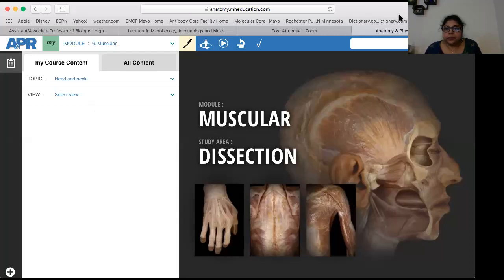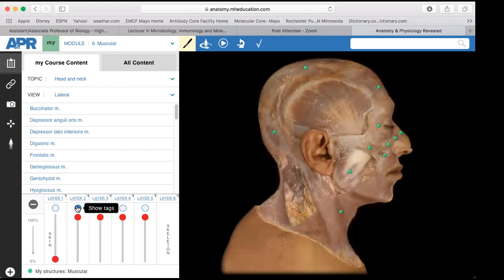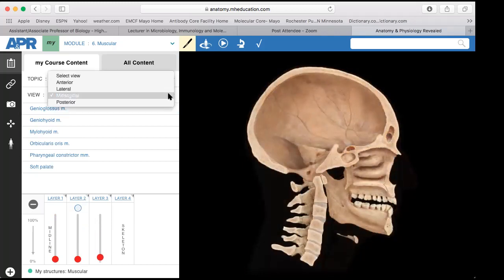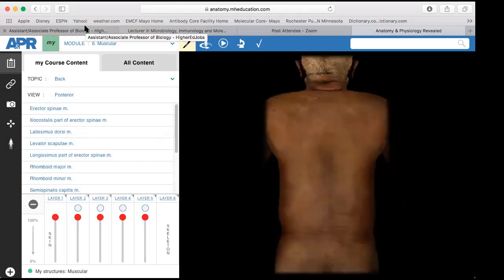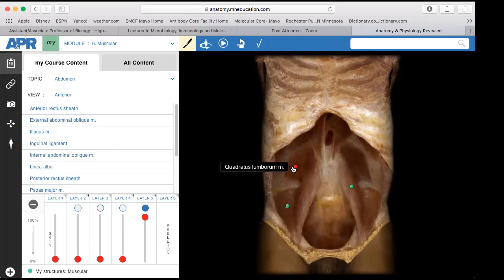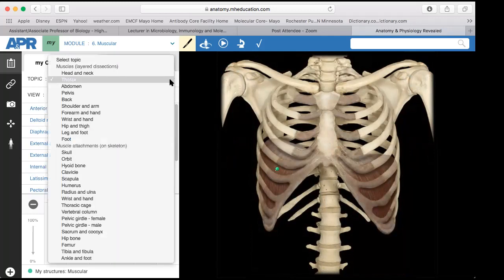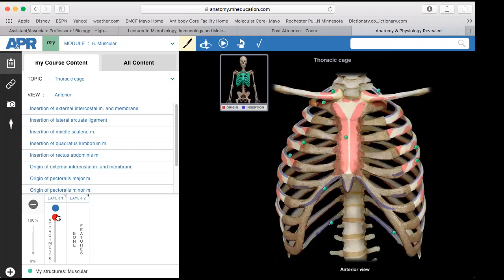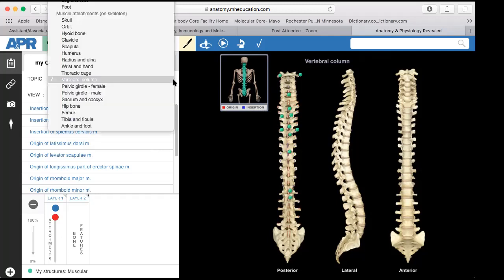Muscles -Part 2